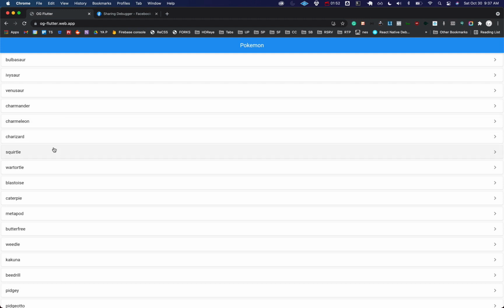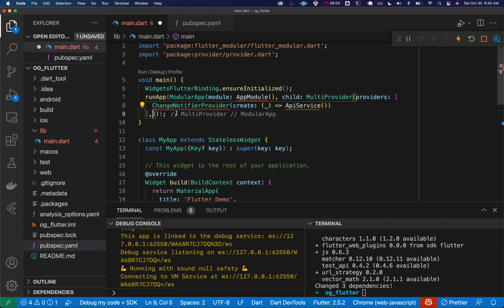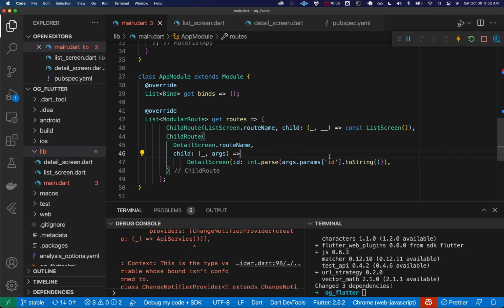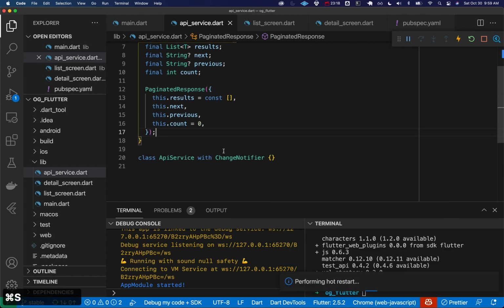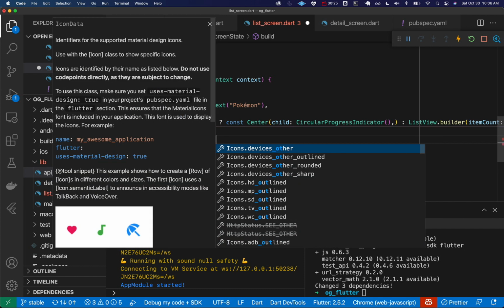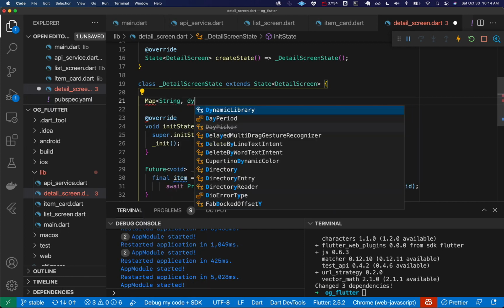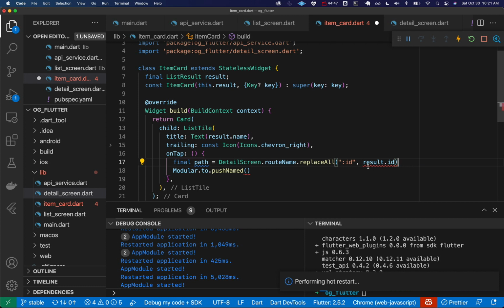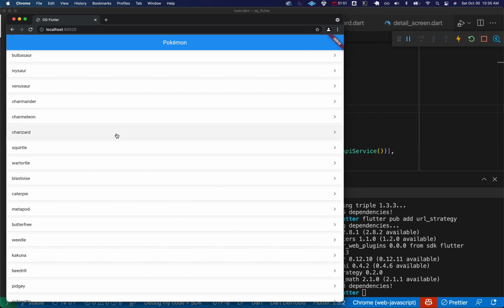SEO in Flutter? Part 1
Today we'll be solving a problem that comes with any single page application. How do we let crawlers understand our dynamic content?

In the first part, we'll build the core Flutter app while using a Pokémon API as the content. In the next part, we'll see how we can deploy this web app and "trick" bots by rendering the meta content on the fly.